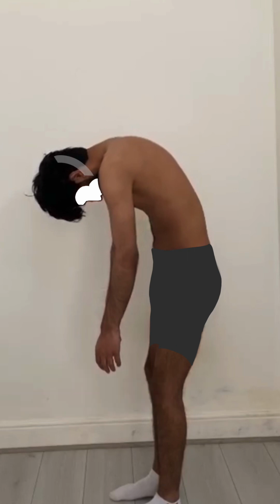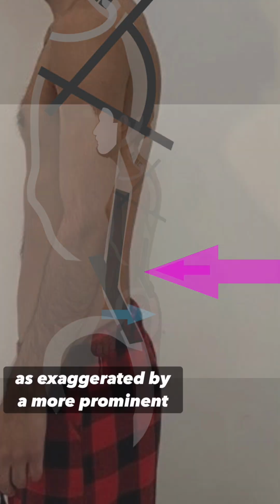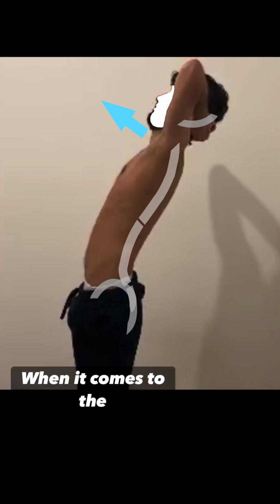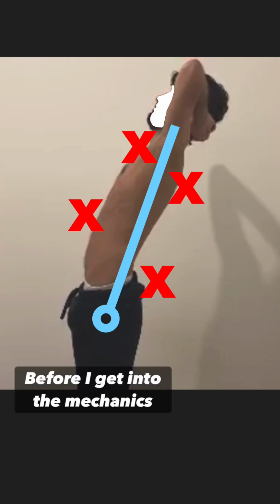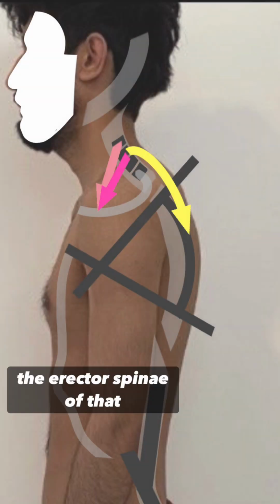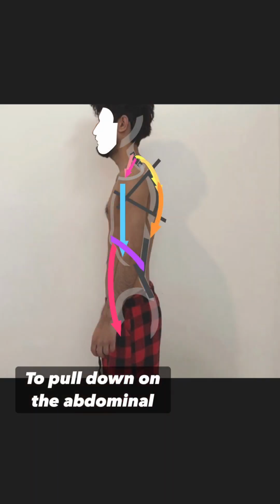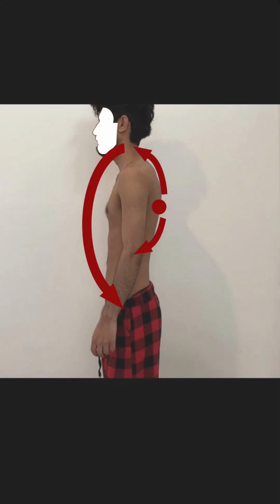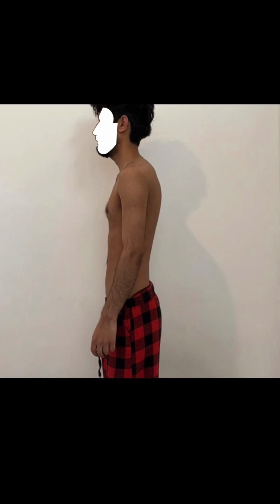A spot of back pain. And maybe why?